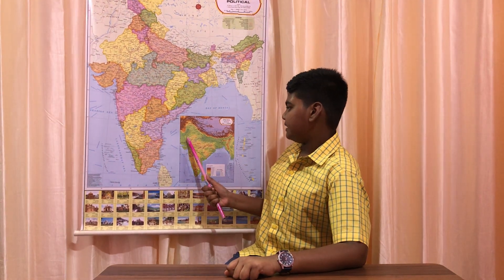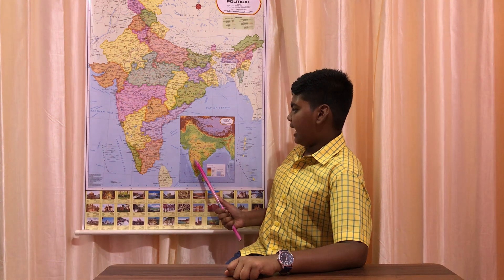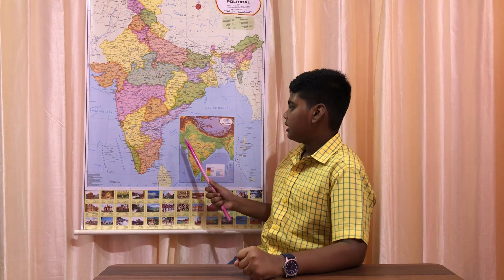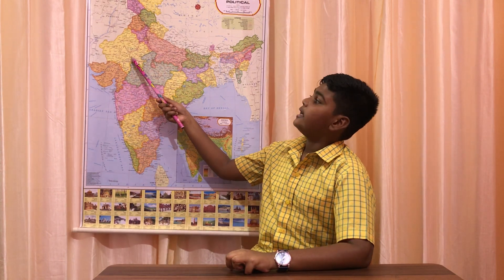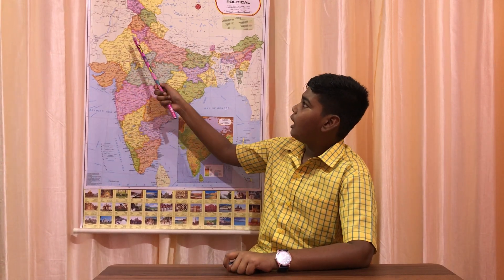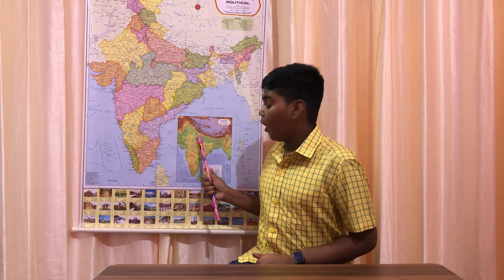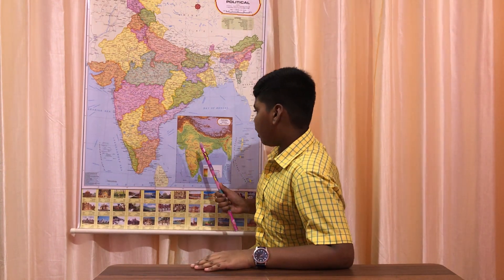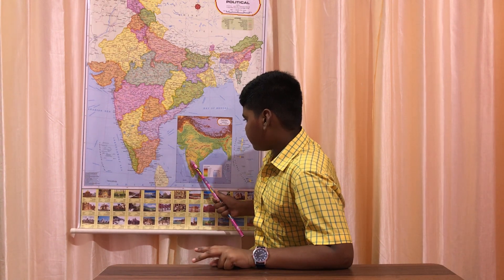Grade: 4 , Lesson: Physical features of India and Rivers- Social Studies | Taran Raj- Grade: 4